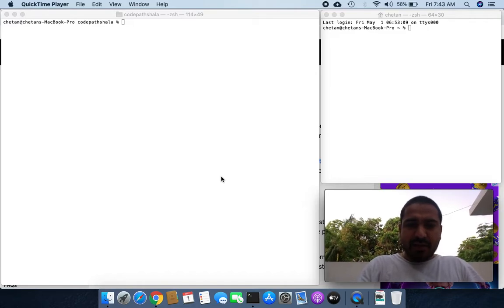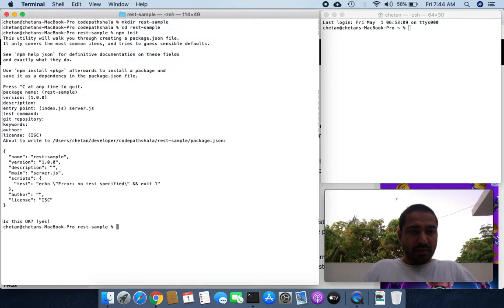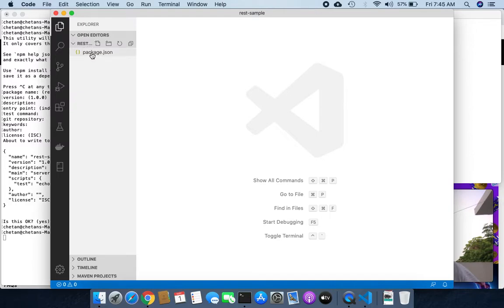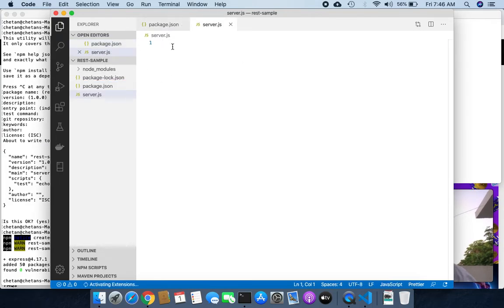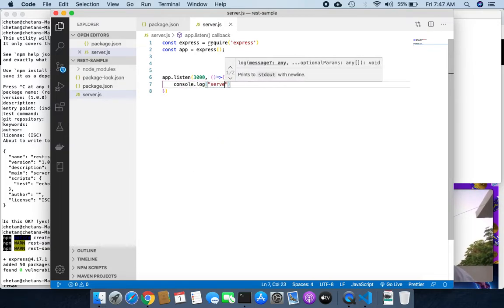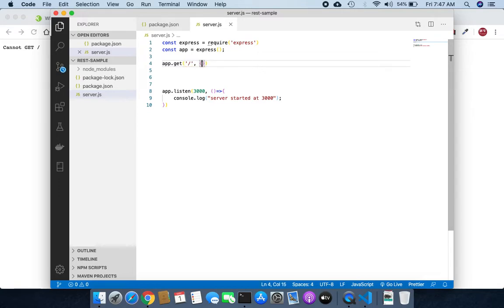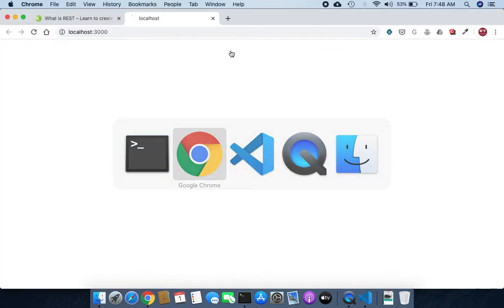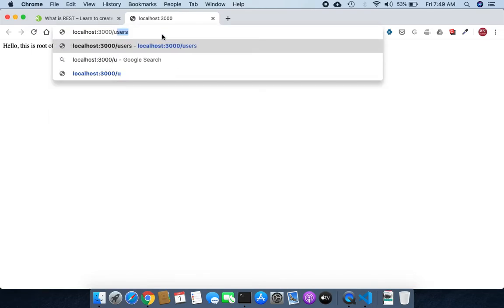Getting Started with REST APIs with NodeJS + ExpressJs + MySQL (1/9)- Tech in 5 minutes.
Tech in 5 minutes is tutorial series where I try to cover a simple getting started (Hello World!!) stuff of technologies.
This video is to getting started with Express Framework in NodeJS and also discussing about GET call.
Next video in the series will discuss about POST and other REST calls.